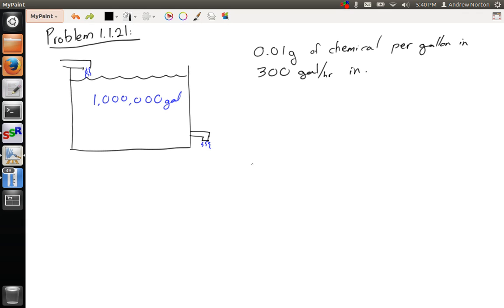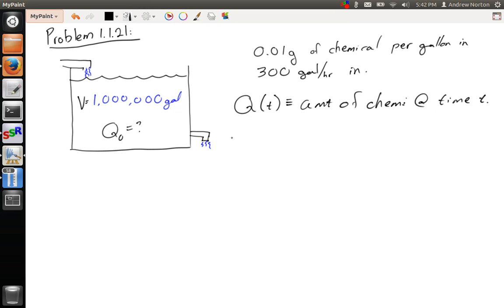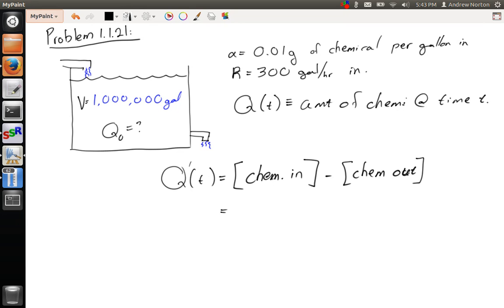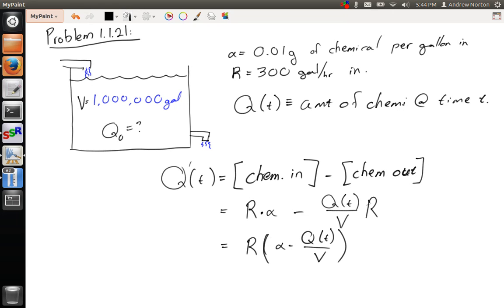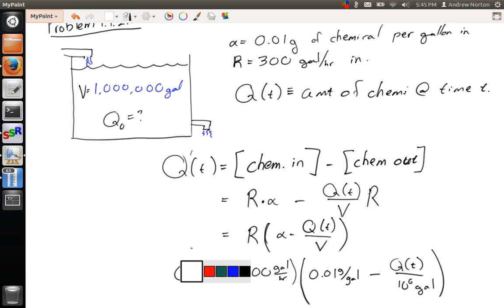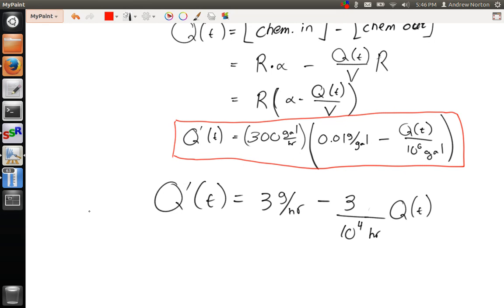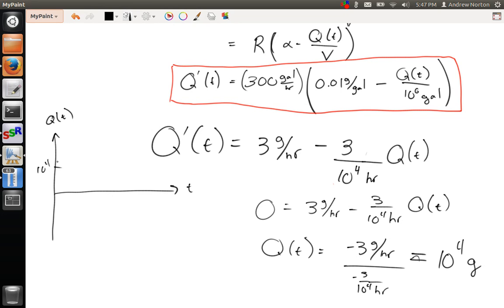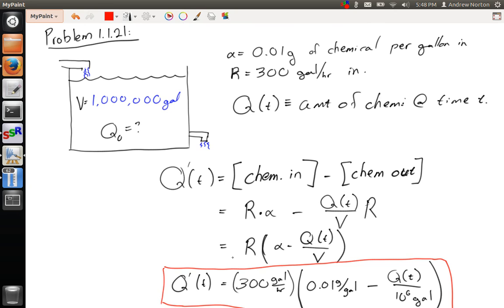Boyce and DiPrima: Problem 1.1.21 (10th ed.) -- Chemicals in a Pond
I am attempting to create a video solution to every problem in Boyce and DiPrima's Elementary Differential Equations and Boundary Value Problems (10th edition).  Check back on my channel to see my progress!